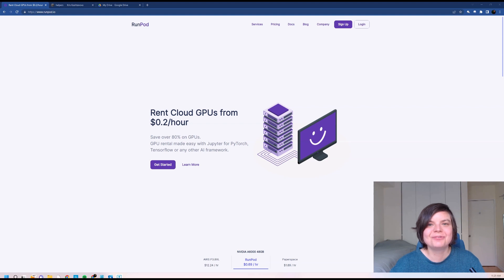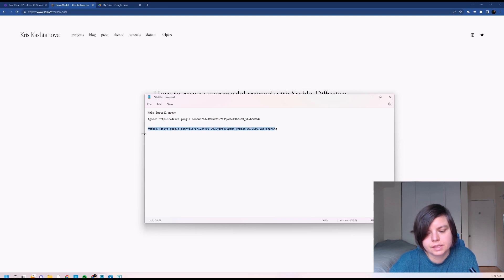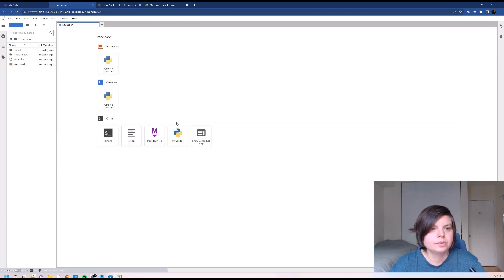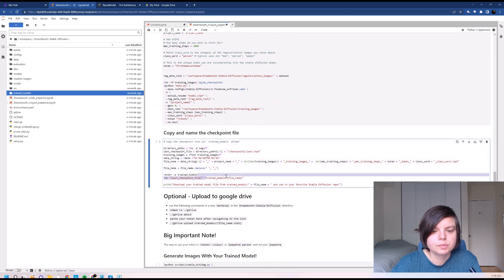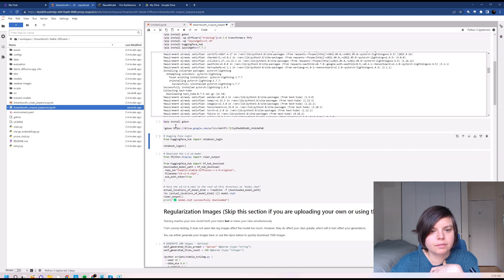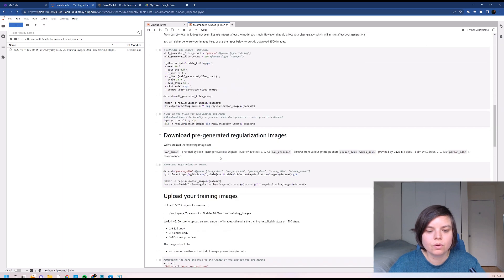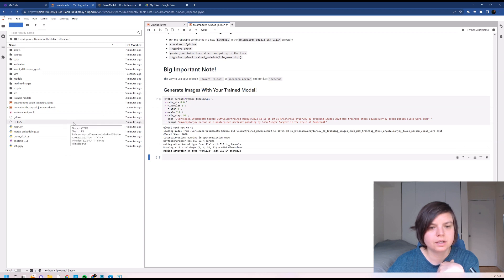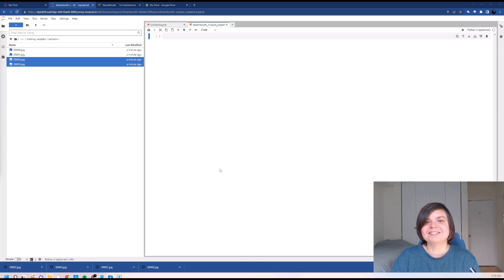Use previously trained model in Stable Diffusion: using RunPod and Dreambooth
If you watched my previous tutorial on how to train a model on your own photos, you downloaded the model you trained. This tutorial explains how to use it again on a remote GPU.

You can always download different cool models, such
as Waifu Diffusion (to generate manga / anime) and use those
following the tutorial

Or you can ask your friend to train a model for you and use it following this short tutorial! Enjoy creating!